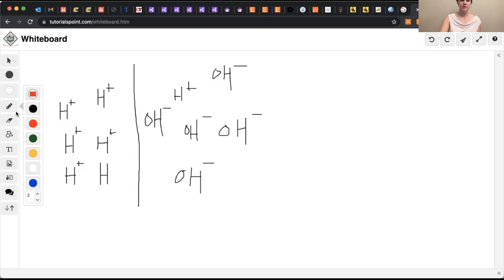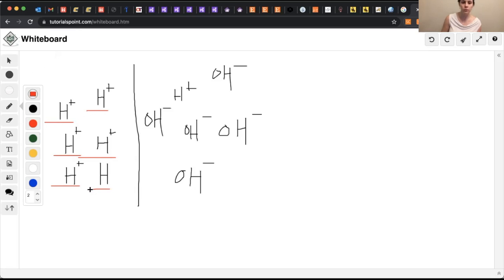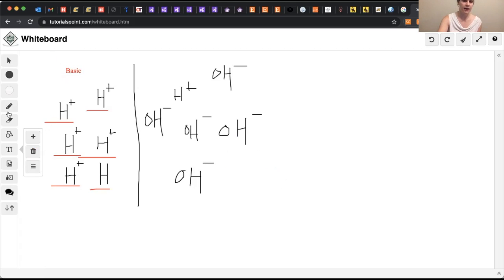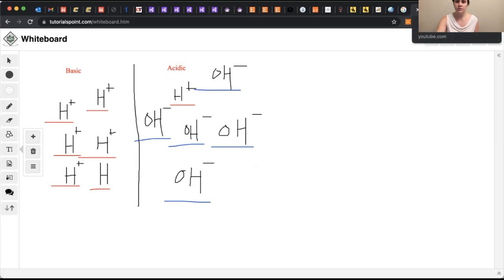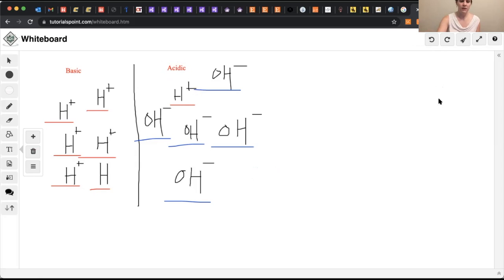Learnt tutor Hannah Shows Acidic Solutions Properties & Examples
In this video, tutor Hannah shows acidic solutions properties & examples to demonstrate her teaching style.